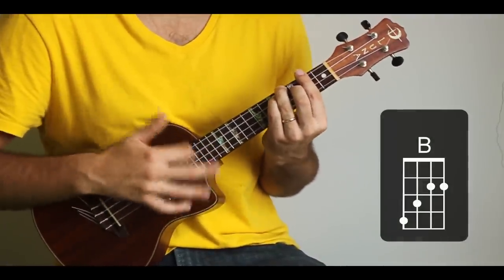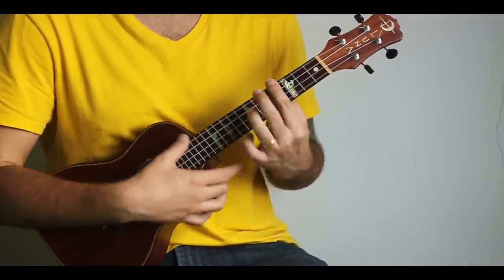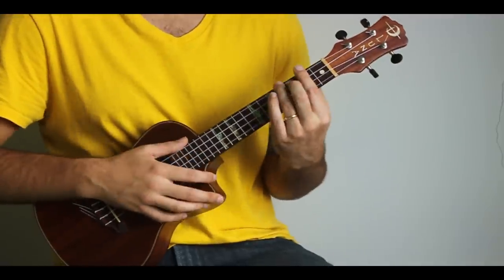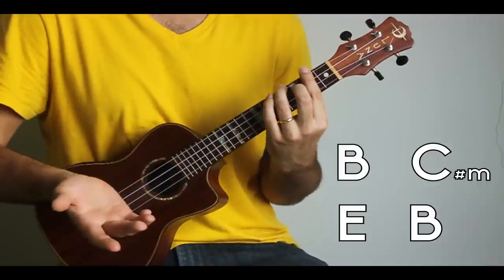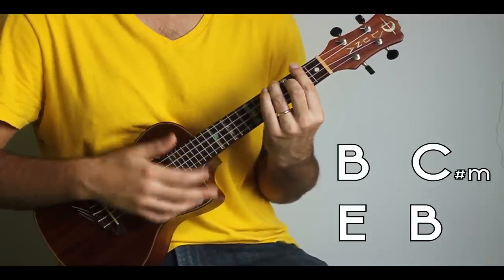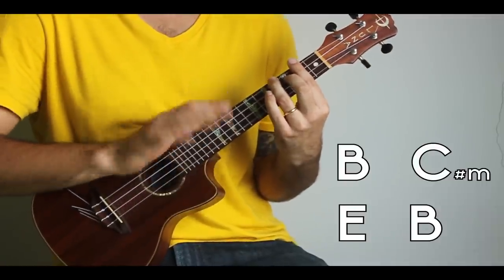Don't Worry Be Happy (Full Version in B) Bobby McFerrin - Ukulele Reggae Song Tutorial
Don't Worry Be Happy (Full Version) If you want an easy strummer version with no barre chords This version has three barre chords and is made to sound and play along with the original key of the 1988 smash hit and grammy award winning single, "Don't Worry, Be Happy," by Bobby McFerrin. Bobby McFerrin is an accomplished composer, arranger and jazz vocalist as well. Also worth noting, this song is not by Bob Marley, it is not a Bob Marley song! But if you want to learn how to play Bob Marley we have a ton of his tutorials in the song section, just go to tenthumbspro.com click Ukulele and learn for free. This song is an easy chord progression on the Ukulele, but some people might get tripped up with the barre chords, but don't fret have something just for you learning the barre chords right here
If you are interested in more how to play reggae on Ukulele tutorials, or you want to see some of the beginner song tutorials for Ukulele that we have taught, or you just want to explore the Ukulele on a deeper level you can go to tenthumbspro.com and check us out over there. We have everything you need to become a better musician. How to do the reggae strum pattern, how to play ukulele blues tutorials, all you have to do is click on Ukulele and learn, and it is free!

You should know that Tenthumbs is committed to more than just spreading the Ukulele tutorials around the world, we are also committed to spreading music around the world! We are currently trying to develop a program to help get Ukuleles into the hands of some kids in more delicate economic situations here in Medellín, Colombia as well. All the money, help, and just love you show us goes back into tenthumbs 100%! Thanks for helping out and thanks for doing your part to help us grow and share the music that we love.